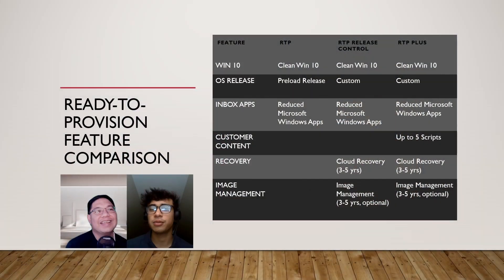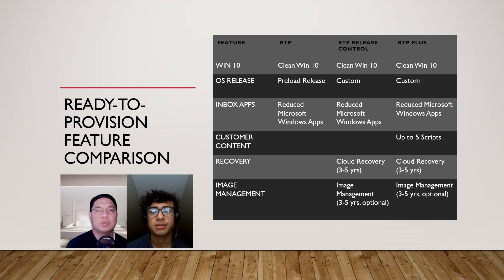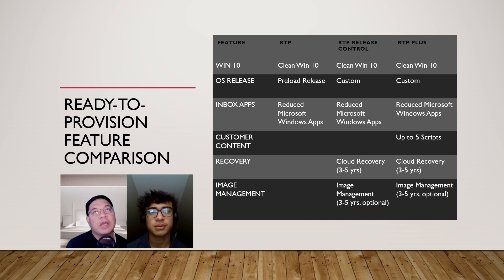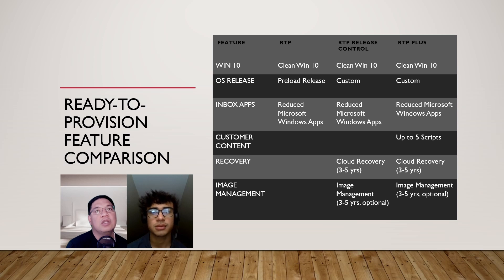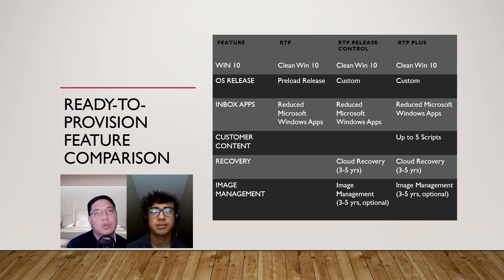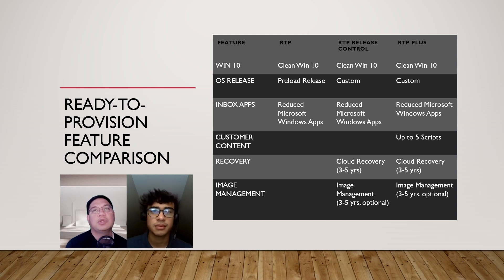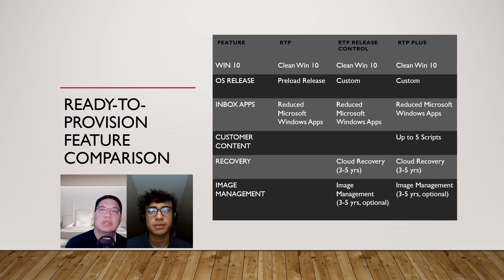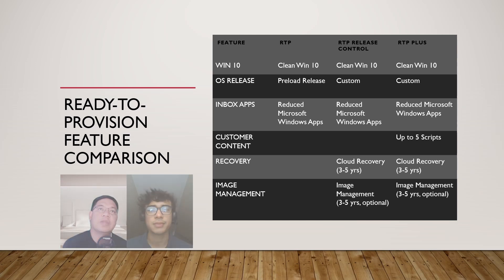Ready to Provision: Release Control VS RTP Plus - TCA Minute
Is your team spending excess time on imaging and preparing devices? Average times to image seem to just be getting longer and with more important task facing your IT Team it could be time to partner with us to streamline the process. With Ready to Provision, Lenovo is able to do more for your devices before they get to you and ensure that extra time is not wasted on the preparation of these devices. (We can also help ensure that the version of windows that goes on your devices is what has been tested to match your environment.)

In a conversation with TCA Henry Ramos, our young intern Alec learns the basics of RTP and how adding RTP Plus can even save you time on software installs. For more information on this great service for commercial clients, reach out to your sales team or TCA and get ready to streamline your deployment process.

FAQ
What is TCA Minute?
TCA Minutes aim to teach a little bit about technology with a short clip from Lenovo Technical Client Advisors (TCA) covering a variety of topics. TCAs are a key resource in Lenovo's mission for providing smarter technology to all. Join them as they share more about enterprise solutions, product differentiators, and ways you can enhance your environment.